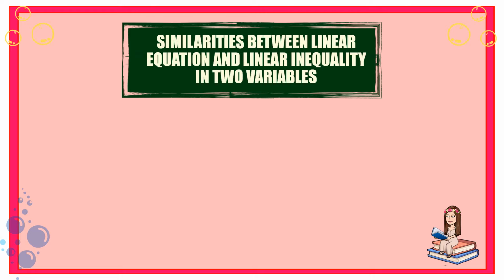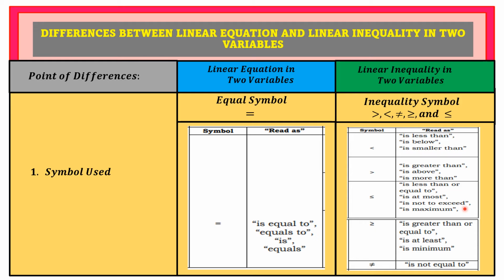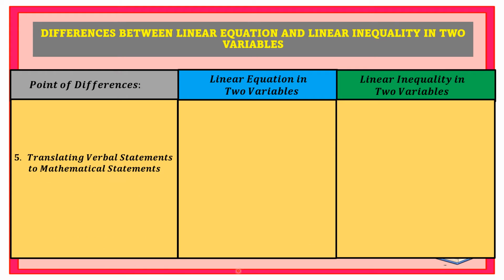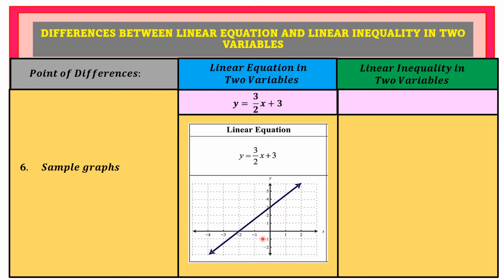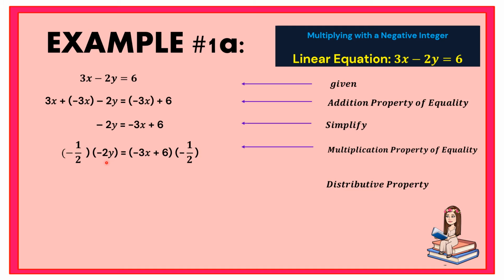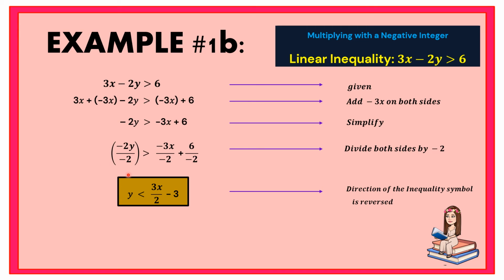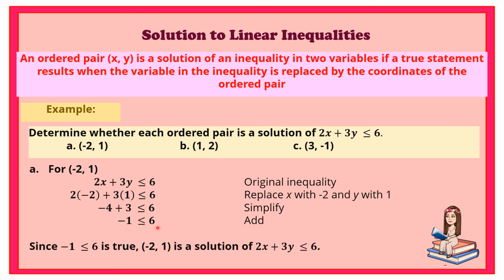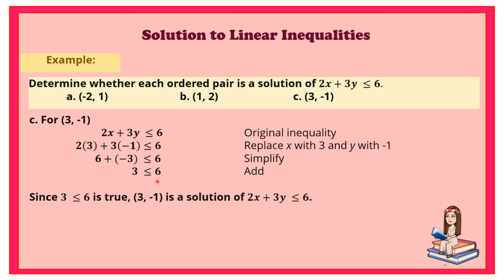Differentiating Linear Inequalities and Linear Equations and Solution to Linear Inequalities